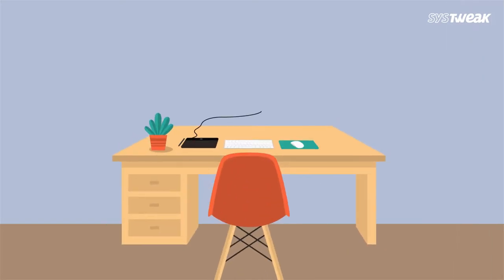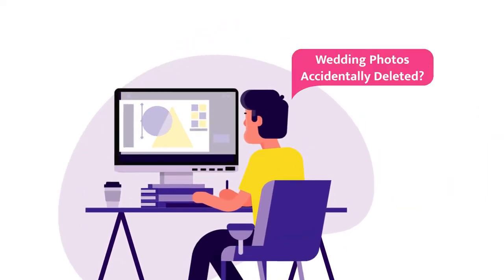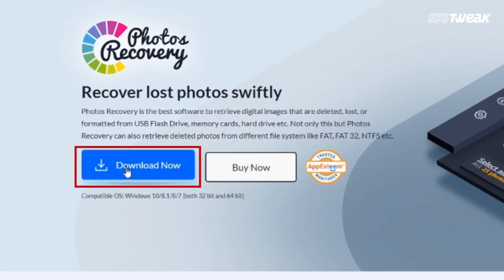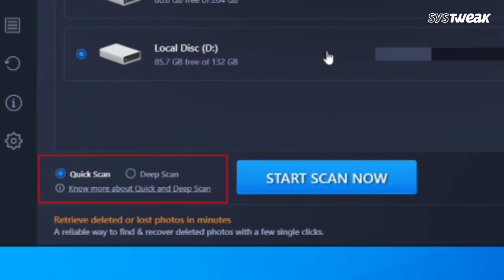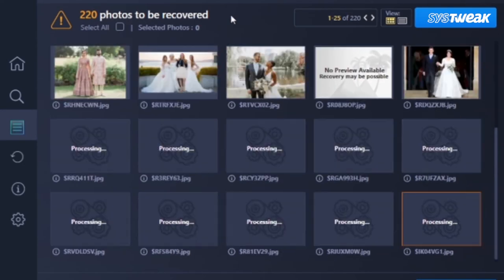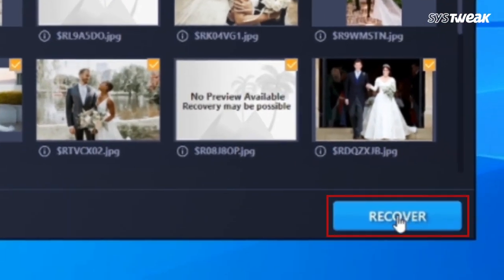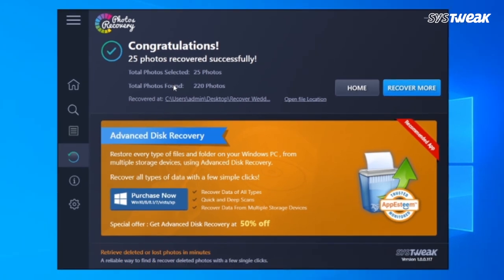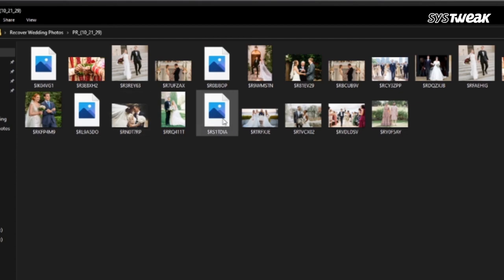How to Recover Your Lost Wedding Photos/Videos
Did you accidently delete your wedding pictures? Are you feeling hopeless that you may not be able to recover the memories captured in the form of the wedding photos? Well, don’t worry! We have come up with Photos Recovery software to recover photos and deleted wedding photos.

Photos Recovery software works best for Windows and Android to offer intuitive ways to recover deleted and lost wedding photos, videos from a computer. You can recover deleted wedding photos from your internal or external hard disk drives. It also can recover the deleted photos from the memory card and pen drive without any hassle. Try it now on your Windows PC and recover lost Wedding Photos!

Read more on how to recover deleted files in this blog post -